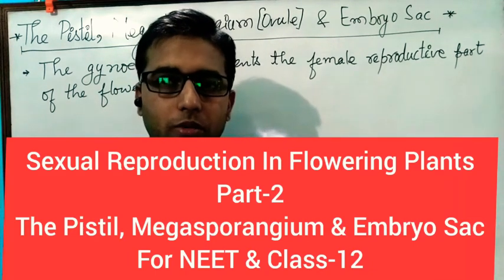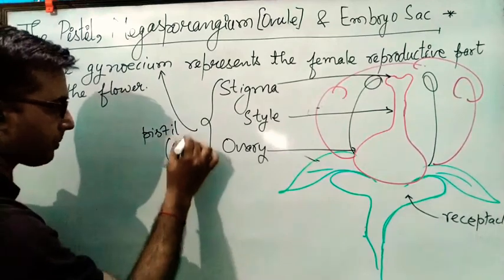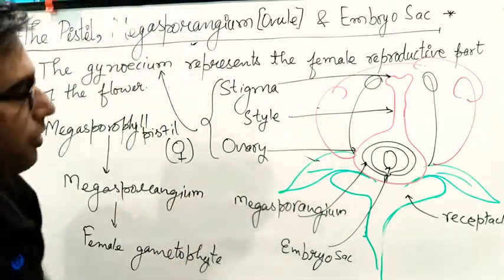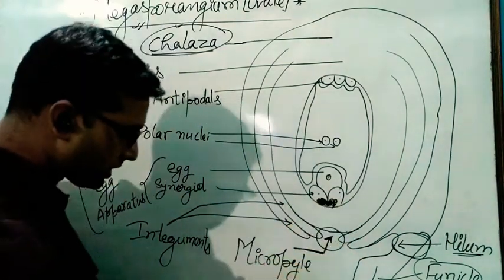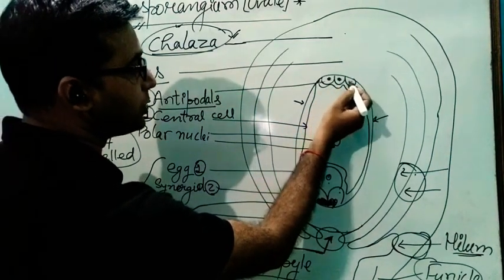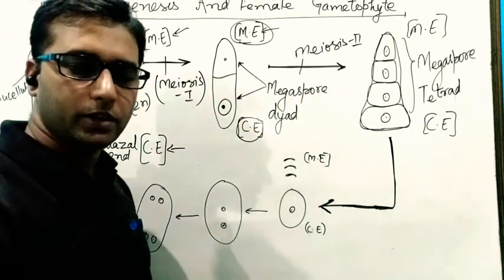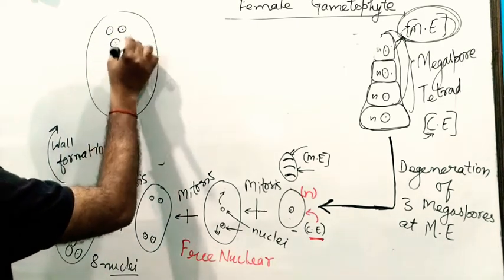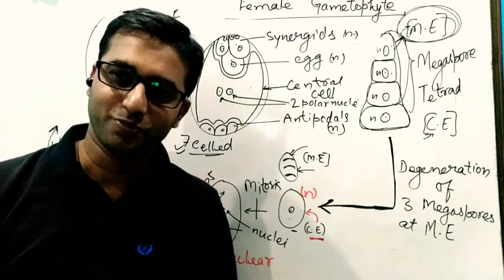Sexual Reproduction In Flowering Plants. Part-2. The Pistil, Megasporangium & Embryo Sac. NEET & 12